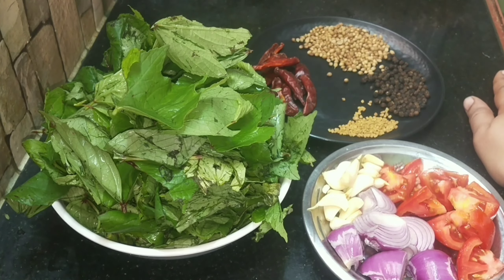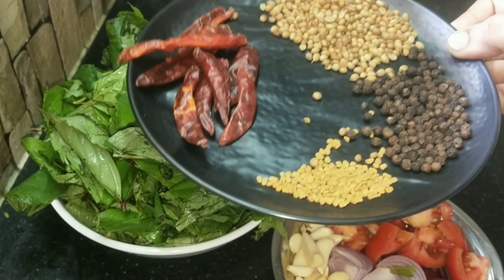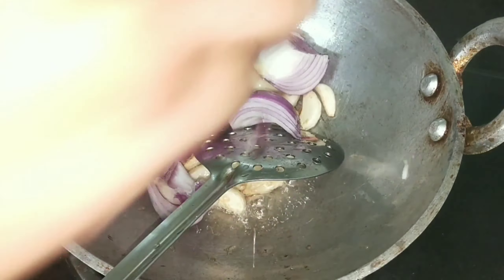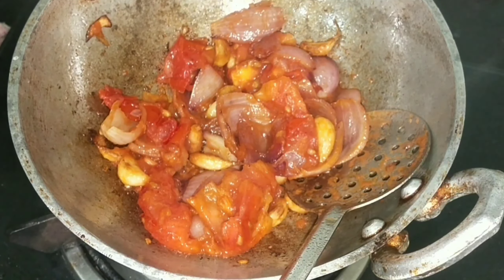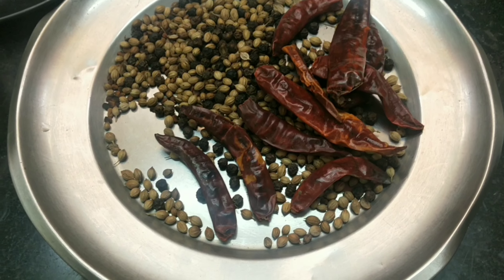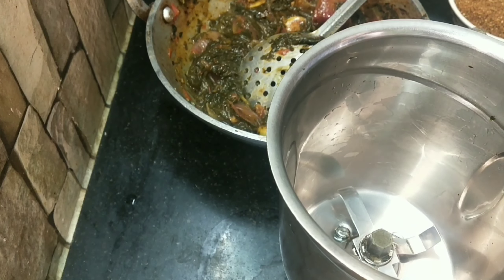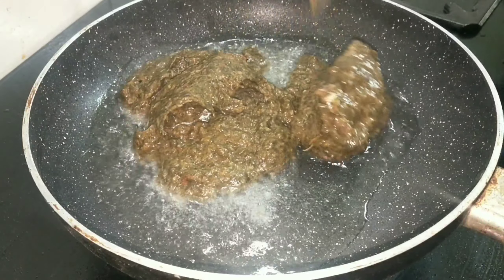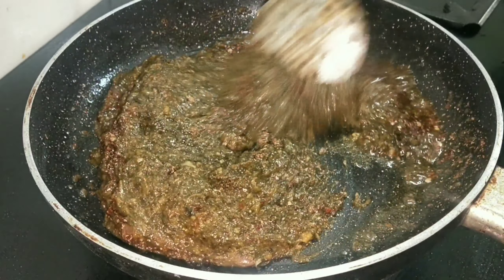#10 mins Lunch ready#Andhra style Gonkuraku pachadi simple and very easy# pulicha keerai pachadi#